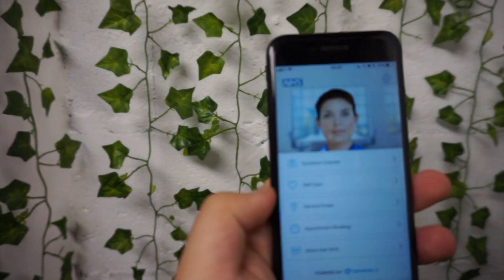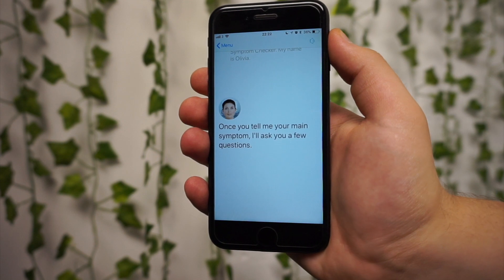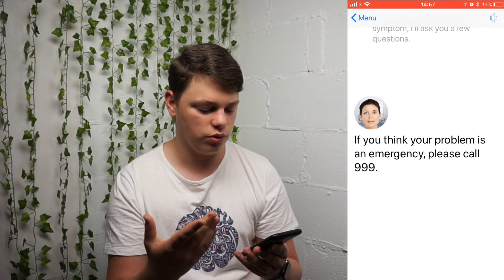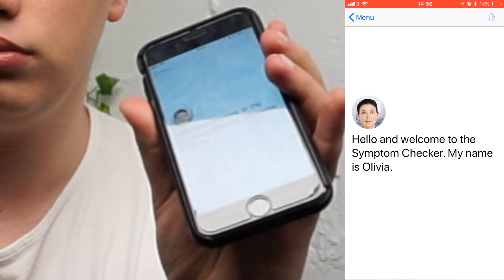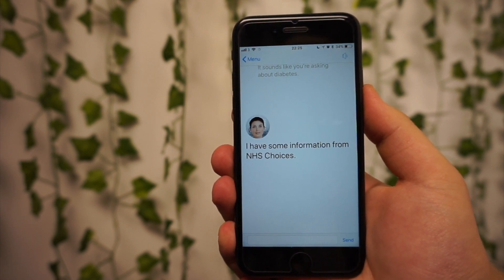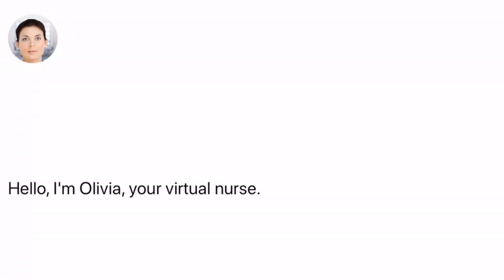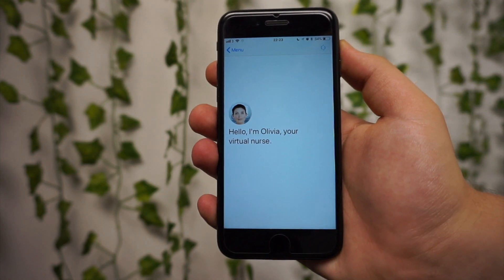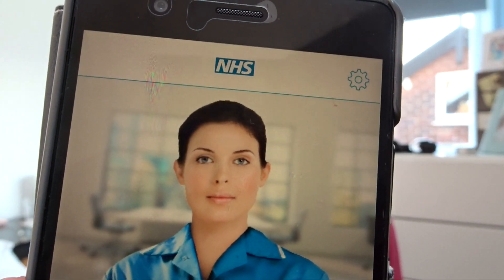Ask NHS |Virtual Nurse -CDA Ep 2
Welcome to the future of healthcare. I know that this is not the most diabetes oriented app but healthcare access is a crucial component of diabetes management. So this is the future of healthcare. Virtual nurse with artificial intelligence called Olivia. You might have noticed that she is not very clever now but do you remember Siri 5 years ago and now . Technology moves so quickly and you will be speaking to Olivia about your DKA sooner then you think.

Also, this episode has special appearance. I will be slowly adding new things to each episode and today I’m adding a new segment called Guess App Reviewer. In this series I will be inviting some incredible people to join me in reviewing and showing you some cool diabetes apps and this weeks reviewer is Type 1 Kat. She has a fantastic YouTube channel and incredible shop.

So let me know what you think about Olivia and the healthcare systems going digital. Would you trust Olivia in 10 years or would you trust her now? Or would you never want her in your life? Why ? Let me know

ASK NHS
App Store: